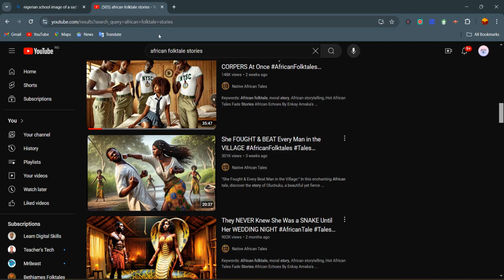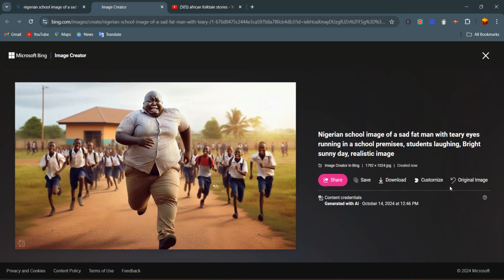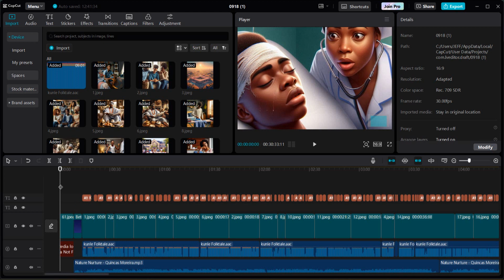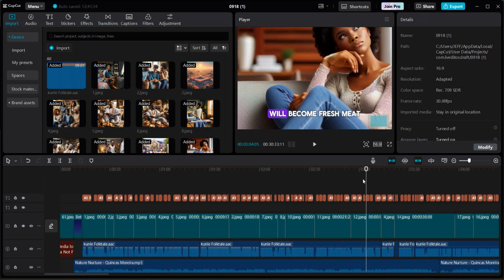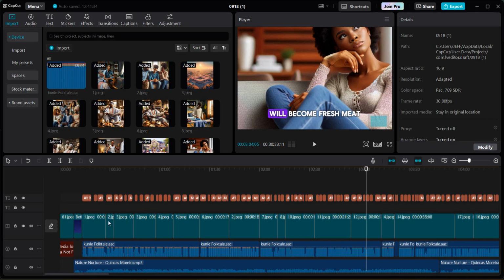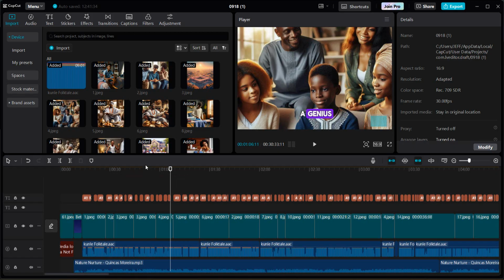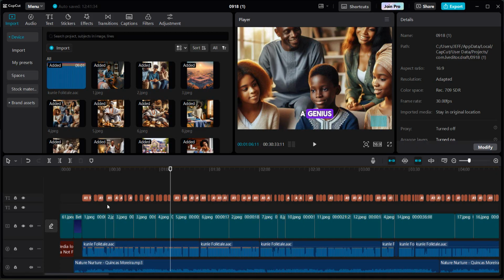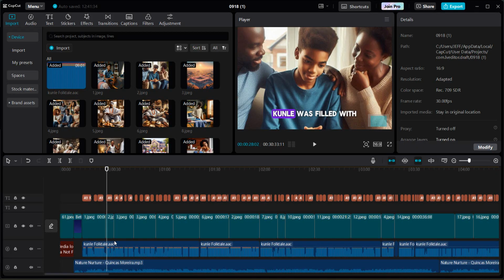African Folktale Creators Are Using This – Are You?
Learn the secrets to growing an African folktale story in just 5 minutes! Our expert shares tips and tricks on how to make your African Folktale story captivating and engaging.
Are you fascinated by the rich and captivating world of African folktales? In this African folktales tips and tricks tutorial, we're diving into the secrets of African folktales that bring these timeless tales to life. Whether you're a seasoned storyteller or just starting out, these tips and tricks will help you master the art of narrating African folktale stories with passion and authenticity.

🎓 Who Should Watch:

🗣️ Aspiring storytellers looking to captivate their audience
📚 Educators seeking to bring African folktales into their classrooms
🌍 Anyone with a love for culture, tradition, and storytelling

🚀 Let's bring the magic of African folktales to the world – one story at a time 📖✨